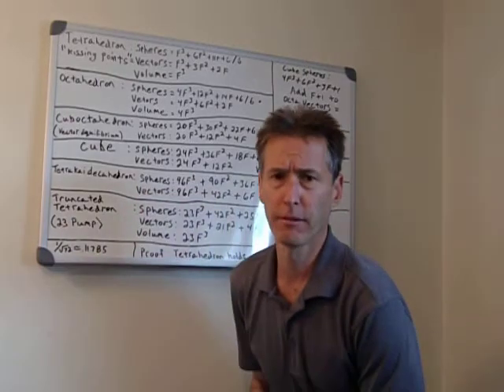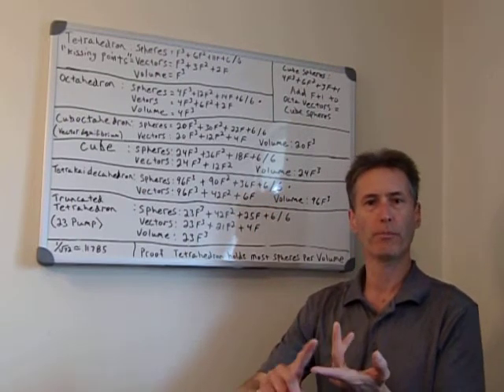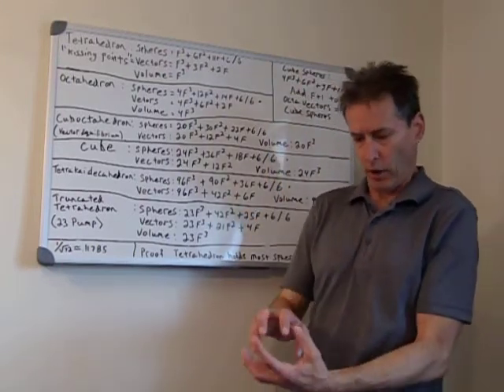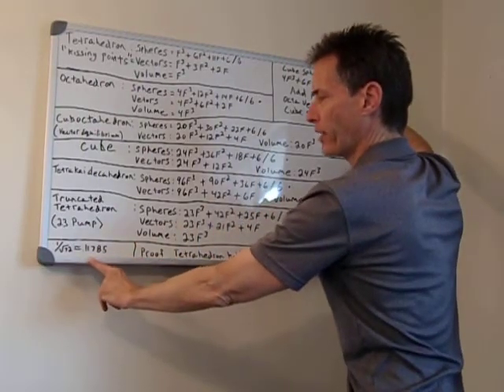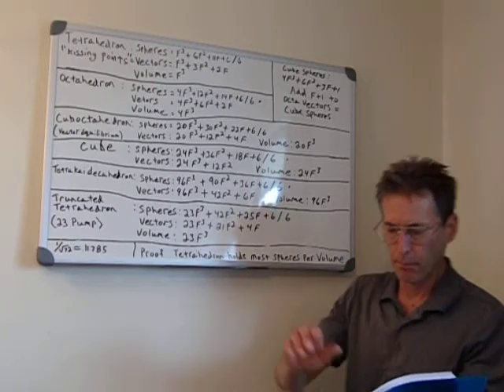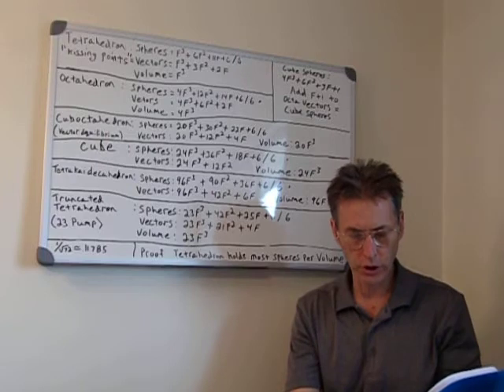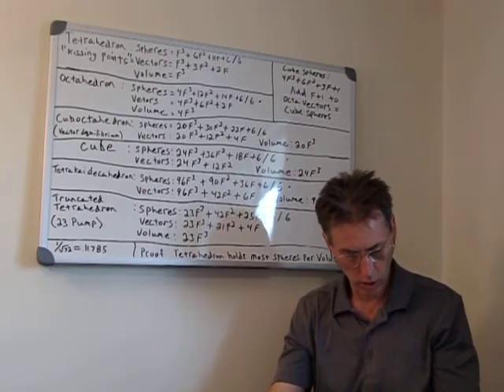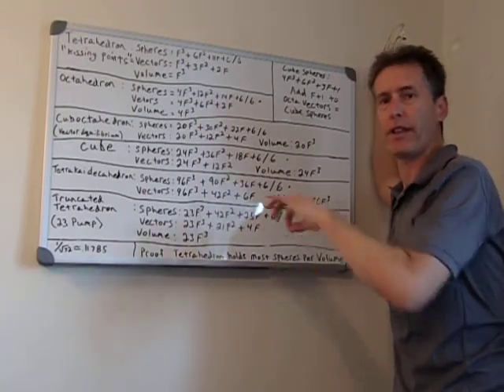The Unified Field: Synergetics and Nuclear Structure: Part 4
In this video I discuss the formulas I discovered for closest packing unit radius spheres and their vectorial interconnections or 'kissing points'. I also speak about how these vector totals replicate the numerical inter-relationship patterns which exist within the nucleus of the atom.